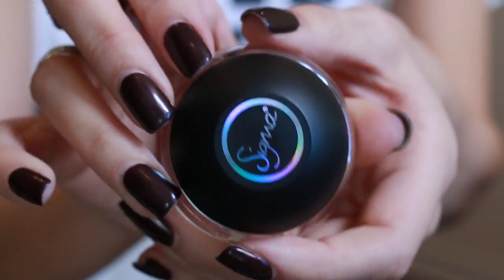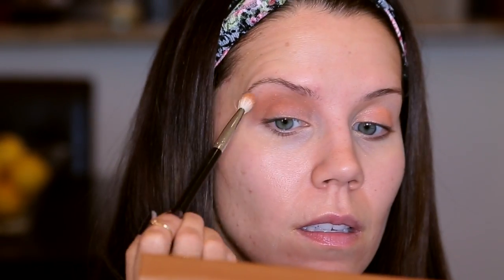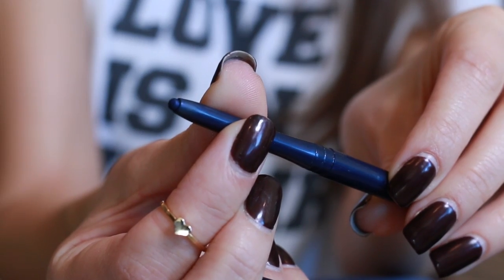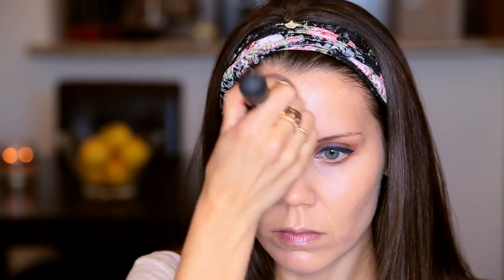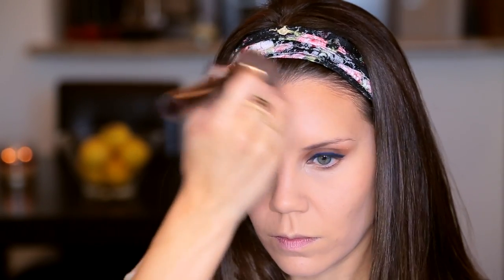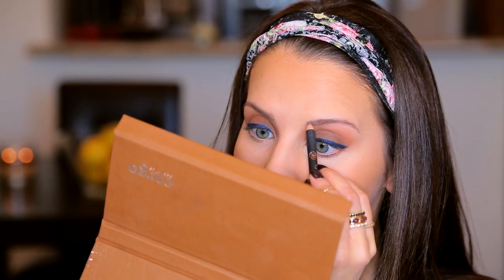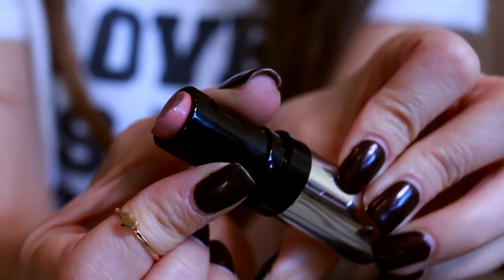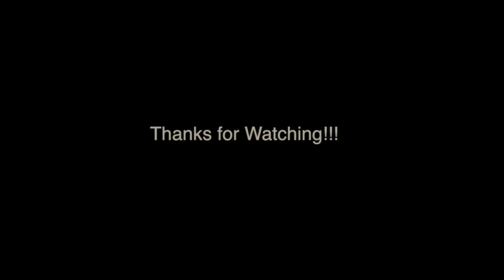Tutorial : BOLD LINER & LUMINOUS SKIN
Bold Liner & Luminous Skin Makeup Tutorial - I share some of my tricks for making liner perfect! This video is half get ready with me style and half slowed down tutorial.

Thumbs Up if you enjoy this video!
xo's - Tati

~ PRODUCTS USED ~
Boots #7 Beautifully Matte Primer
Physicians Formula Color Correcting Pebbles
Sigma Neutralize Eye Shadow Base
Cargo Vintage Escape Palette *Autumn *Hot cocoa * Harvest Moon
Jane Water Resistant Liner "Midnight Blue"
Calvin Klein Mascara "Black"
Anastasia Perfect Brow Pencil "Taupe"
It Cosmetics YLBB Lip Liner "Romantic Rose"
P2 Lipstick "Sunset Blvd"
Lancome Gloss In Love #312

1905 N. Wilcox Ave.